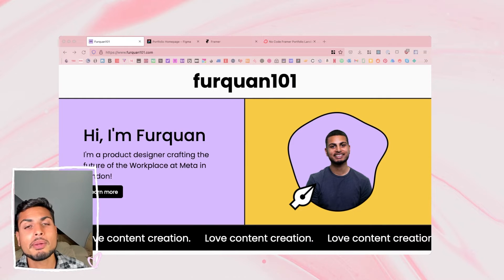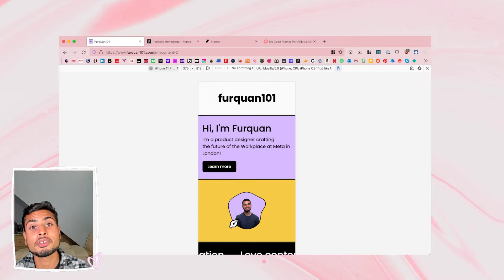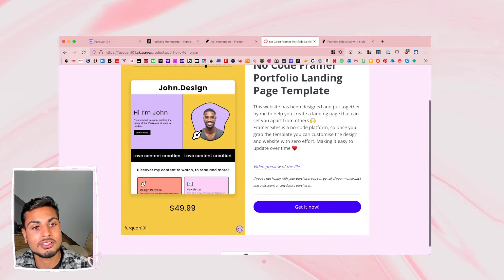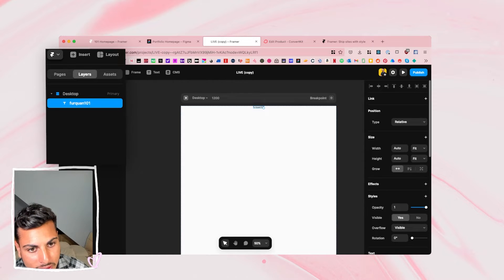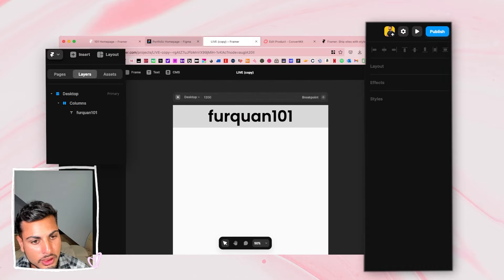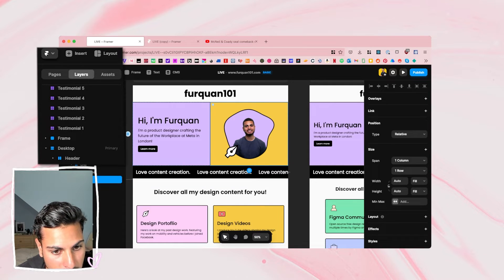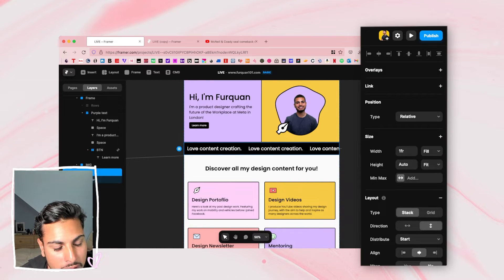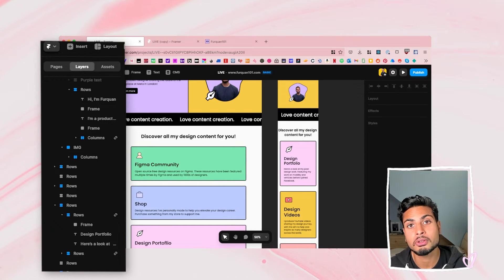Building A Design Portfolio Using Framer Sites With No Code! Simple & Really Fast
Hey friends,
In this video we take a look at how to use Framer Sites to create a brand-new landing page for my website.

//Resources
Free Figma design file -

//Timestamps
00:00 Intro
00:36 Overview of my brand-new website
01:58 Grab the design file for free
04:20 Framer Sites tutorial
15:40 Publishing Your Website Using Framer Sites

//Music Used -
Sessions Vi - Riot Games